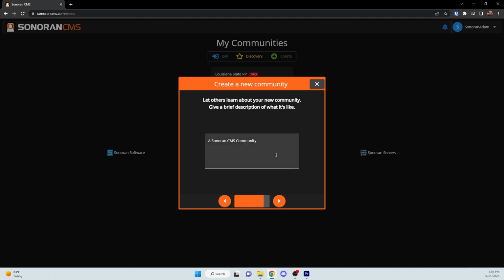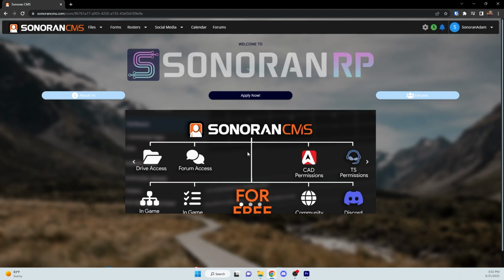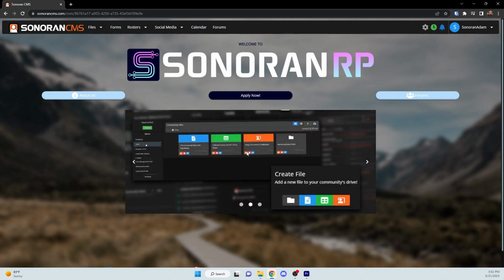Sonoran CMS Tutorial 01: Starting Your Community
This video tutorial is designed to help users begin a Sonoran CMS Community for free, and the initial steps of the software.
Suggestions, Support & Other Links

If you require any additional support or you have a suggestion for one of our Products,

About: Sonoran Software Systems was founded in 2019 as a launchpad for large scale, cross-platform applications. Our team is passionate and dedicated to providing modern, affordable and competitive solutions across the industry. As we continue to expand into new markets, we stay true to our mission; to provide the end user with a reliable, user-friendly and secure application.

Our Mission: Dedicated to the end user, we strive for efficency, simplicity and an exceptional user experience. Sonoran Software Systems is engrossed in maintaining reliable and secure application management for the modern era.